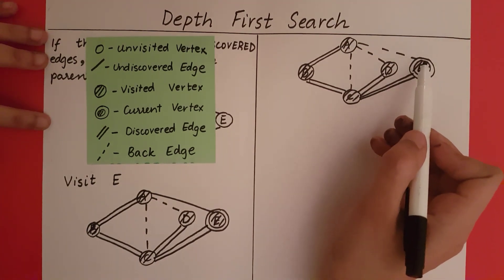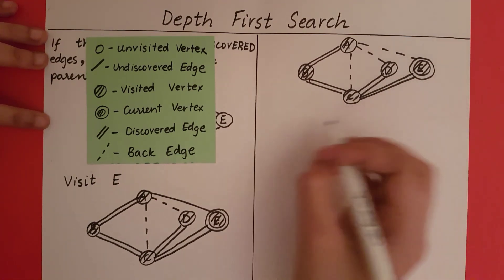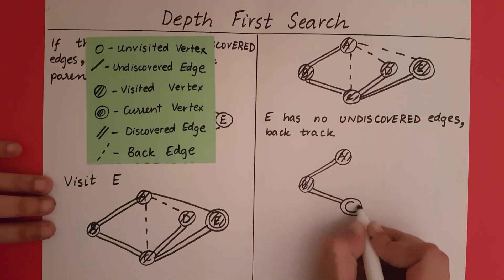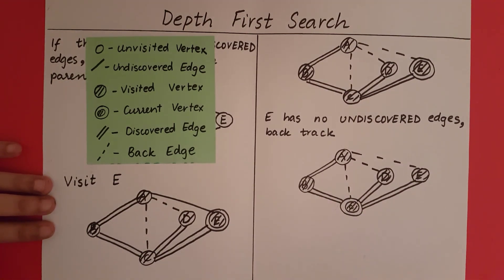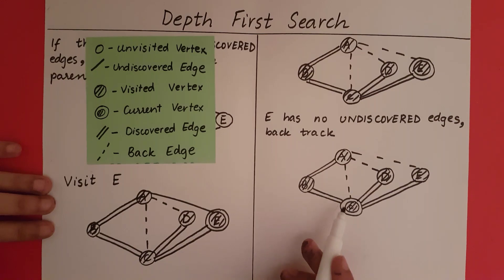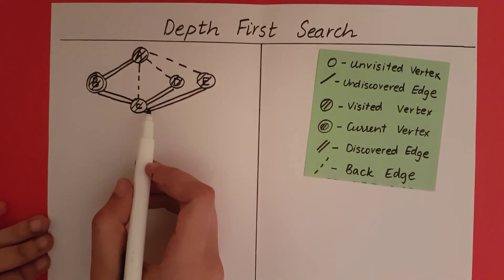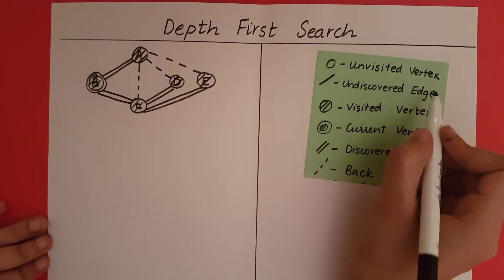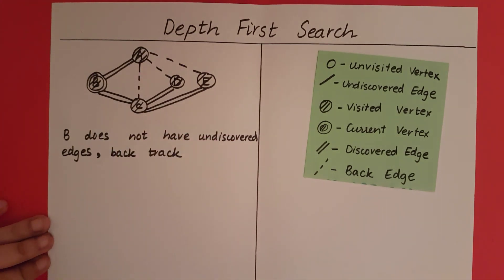Depth First Search - Part 2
This video explains the working of the depth first search algorithm. The explanation is a continuation of part 1.